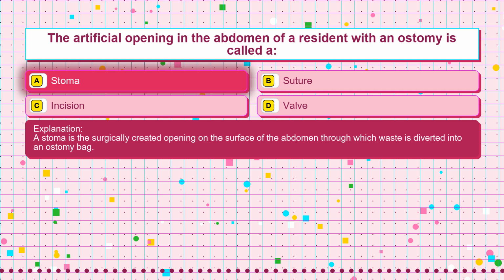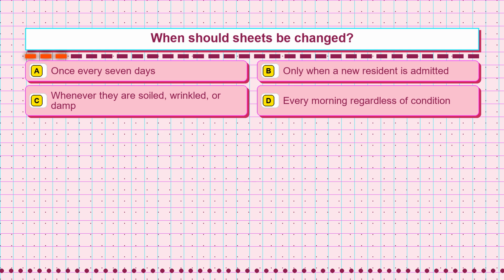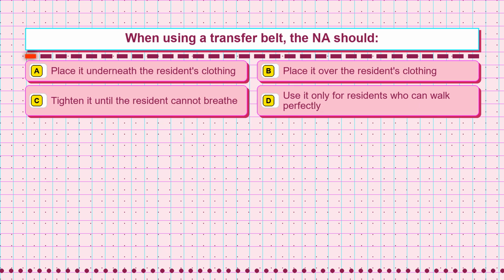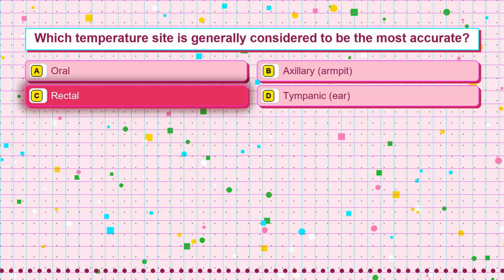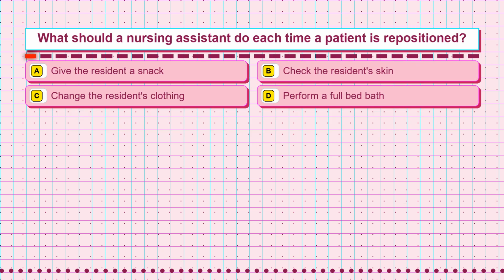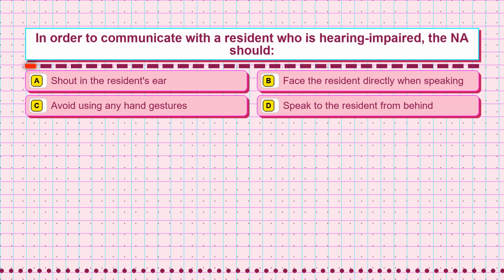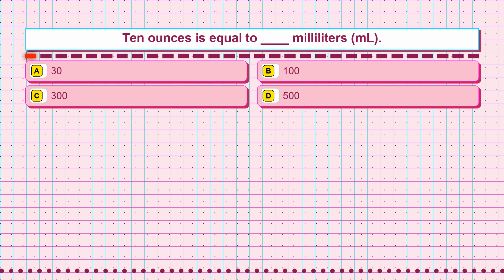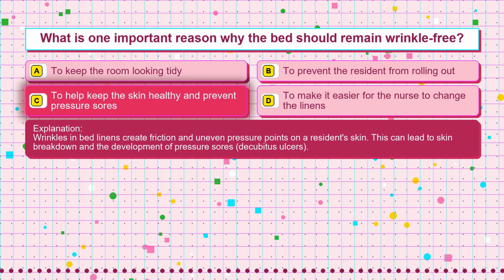Pass Connecticut CNA Practice Test 2026 | Top 60 Exam Questions And Answers Study Guide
Preparing for the Connecticut Nurse Aide Registry exam in 2026 requires a focused understanding of the standards set by the Connecticut Department of Public Health. This updated practice test is specifically designed to help you master the state-approved curriculum used throughout the Constitution State. We cover every essential domain you will face on test day including resident rights basic nursing skills infection control and the specific psychosocial needs of residents in Connecticut healthcare facilities.

The 2026 Connecticut CNA exam places a heavy emphasis on the safety and dignity of residents within nursing facilities and skilled nursing units. Many candidates find the questions regarding Connecticut-specific mandatory reporting laws and resident confidentiality to be the most challenging. This video provides a detailed breakdown of these high-stakes topics ensuring you know exactly how to respond to complex ethics and safety questions. We also dive into clinical specifics such as accurate vital sign recording proper hand hygiene and the mechanics of safe patient transfers to prevent injuries.

Our 2026 study guide is updated to reflect the latest testing patterns and clinical guidelines used by testing providers like Prometric and the Connecticut DPH. Since the exam often uses scenario-based questions to test your clinical judgment we explain the rationale behind every answer. This approach helps you recognize high-frequency keywords and avoid the common distractors that lead to incorrect choices. Whether you are testing in Hartford New Haven Stamford or Bridgeport this practice session is designed to build your testing endurance and confidence.

We are committed to helping you launch a successful career in the Connecticut healthcare system. We also provide these services resources and help to support your journey from student to certified professional including targeted skill checklists and digital study materials tailored for Connecticut applicants. Having access to professional-grade resources is the best way to ensure you meet the competency standards required for the state registry and start your career with a competitive edge.

By working through this full practice test you are effectively simulating the pressure and content of the actual Connecticut certification exam. This consistent exposure to real exam material is the most effective way to ensure you pass on your first attempt in 2026. Use this video as your primary review tool to master the written portion of the test and secure your place on the Connecticut Nurse Aide Registry.